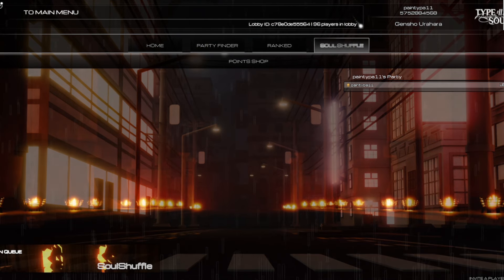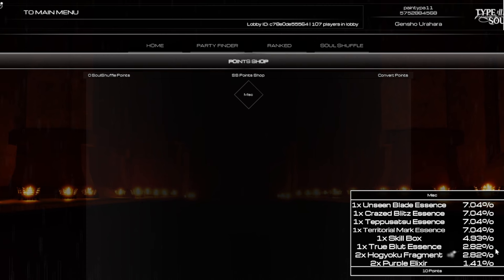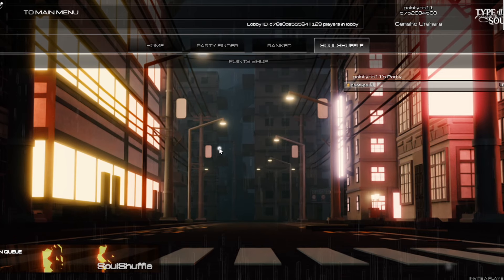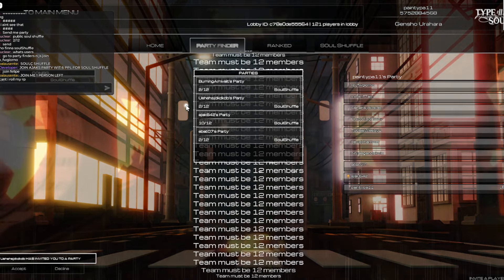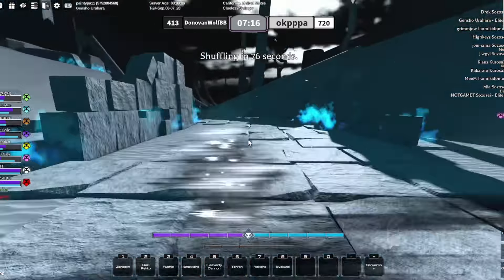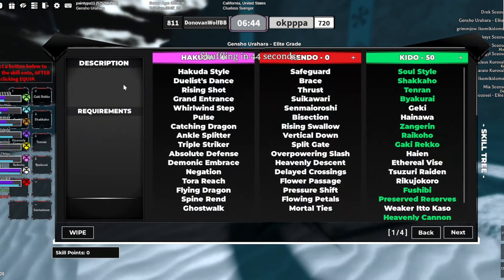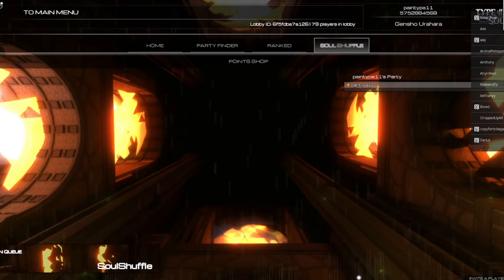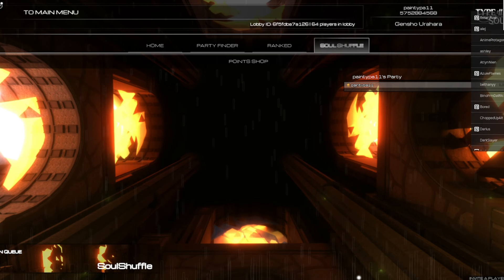[Type Soul] NEW Soul Shuffle Mode Explained + How to Win